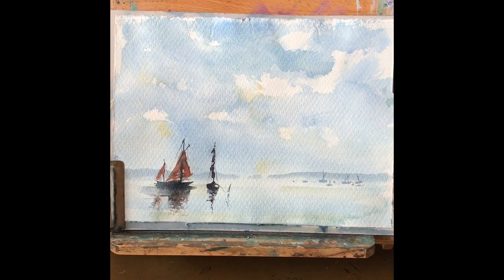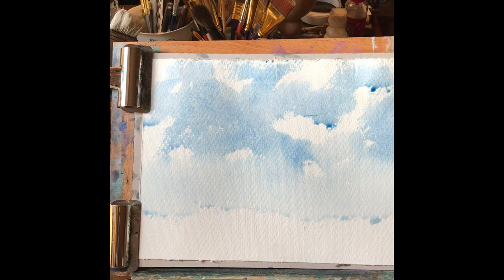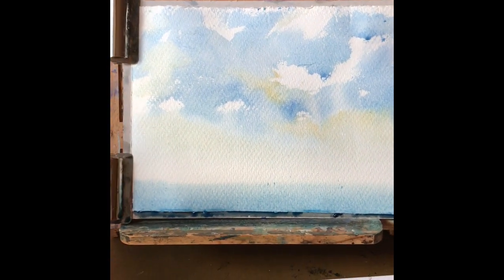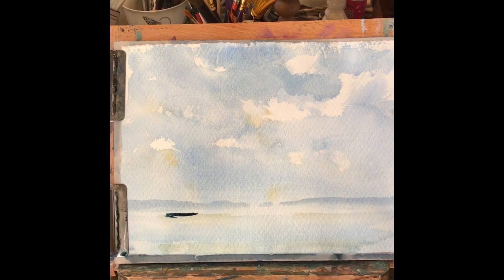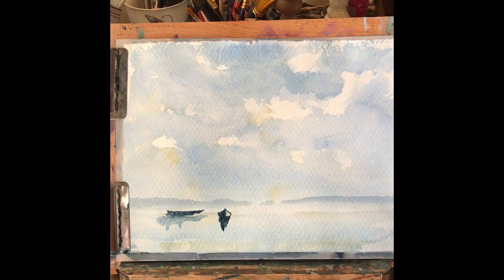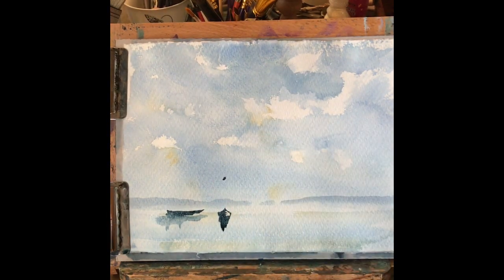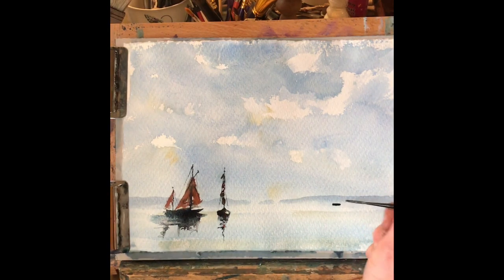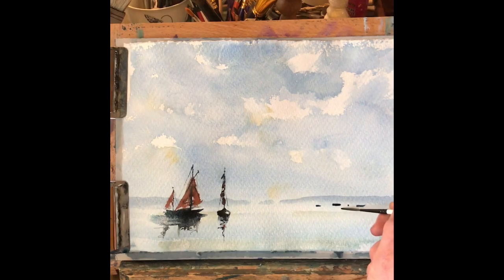How To Paint A Simple Harbour Seascape In Watercolour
I live near the sea and am drawn to painting the sea and sky the most often. Here I show you how to paint a simple but effective harbour scene inspired by 2 of my painting heroes, Edward Wesson and Edward Seago.
I'm using vintage cotton watercolour paper from the 1950s that I purchased from The Vintage Paper Co in Stromness, but you can use any watercolur paper, I like a cold pressed or a rough surface, the urface of my paper is rough.
I'm using a mixture of Prussian blue and Ultramarine blue with the odd touch of paynes grey and raw sienna for the sea and sky, the same sky colour for the distant headland and boats, with a bit of light red for the closer boats. I use a large oval wash brush, but any large brush that holds plenty of water will do, a number 6 round brush and a couple of riggers.